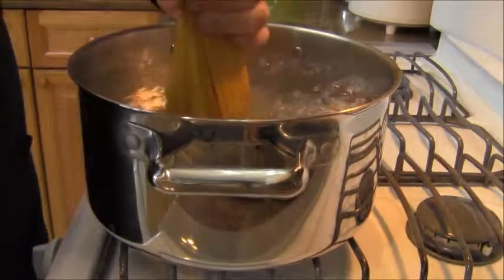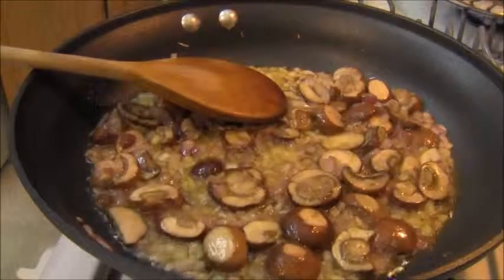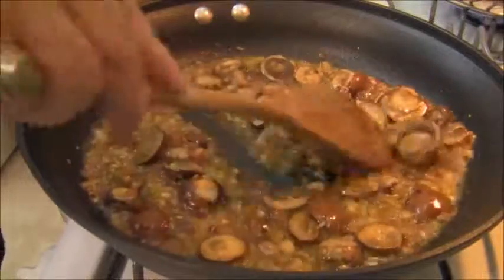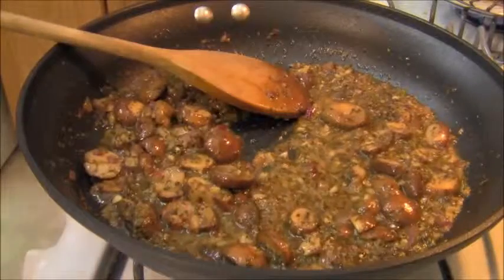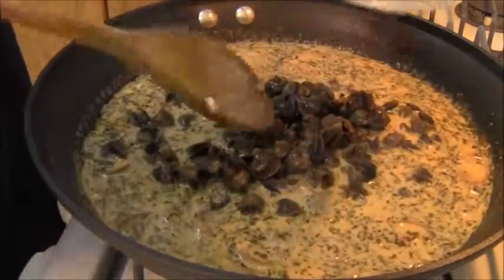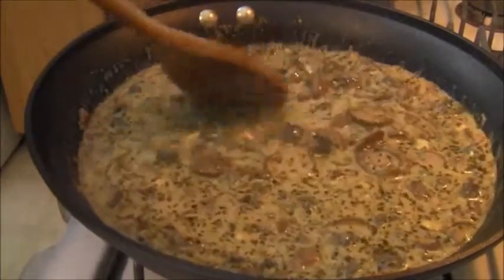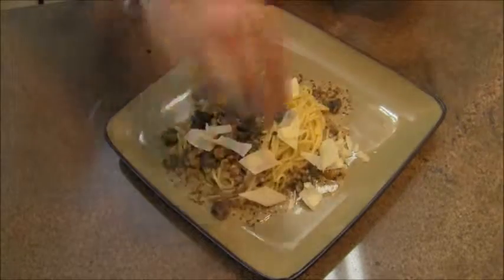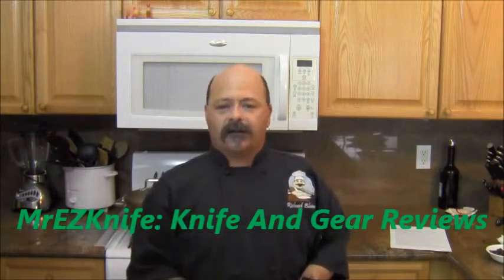Pasta Recipes: French Cooking? Italian Cooking? Pasta Con Le Escargot!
The Knives I Use In My Kitchen  The Gear I Use To Sharpen My Knives: DMT W6X:  DMT W6F:  DMTW...